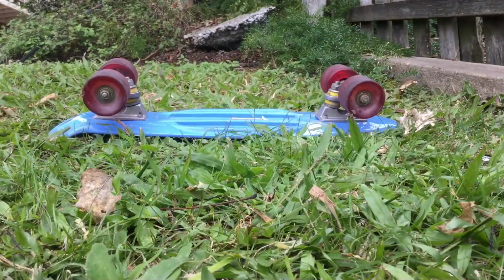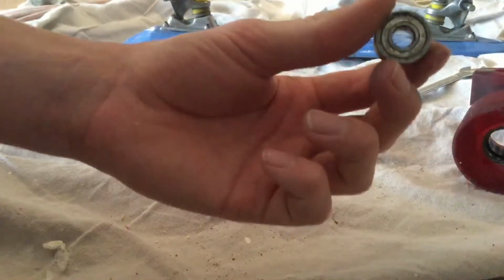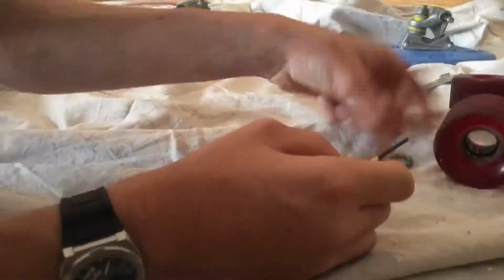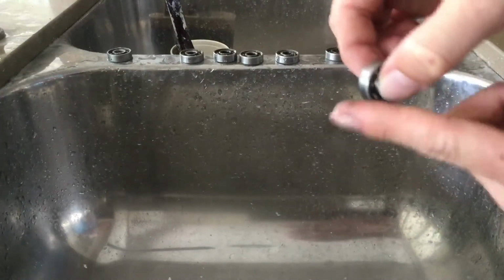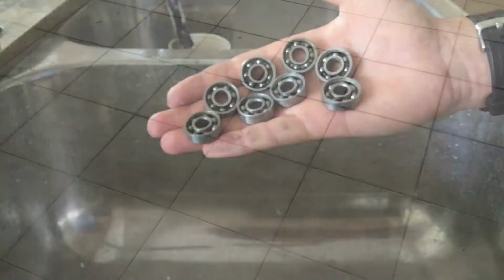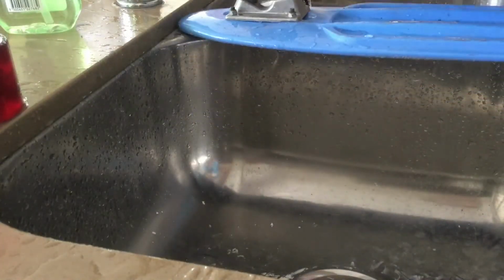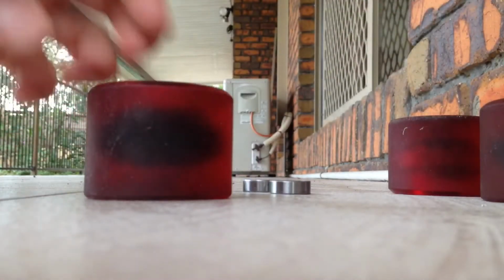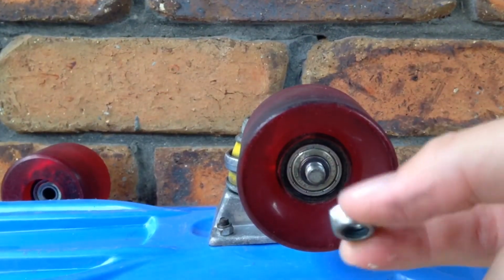How to clean penny skateboard wheels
If you don't want to go throw the whole cleaning process you can watch the first few steps and just put in new bearings or buy new ones.